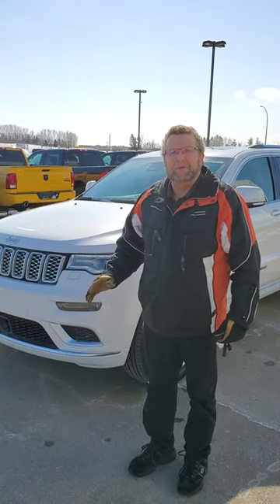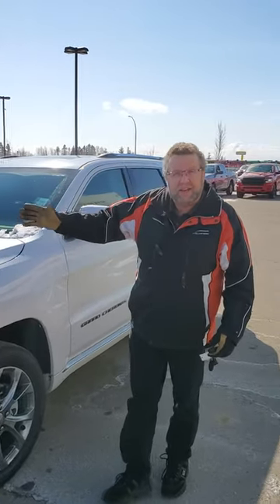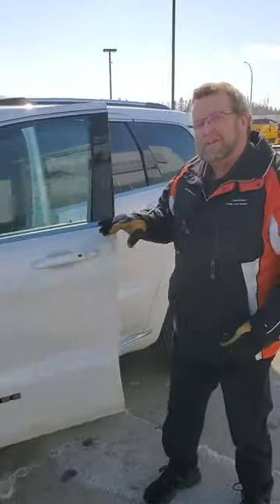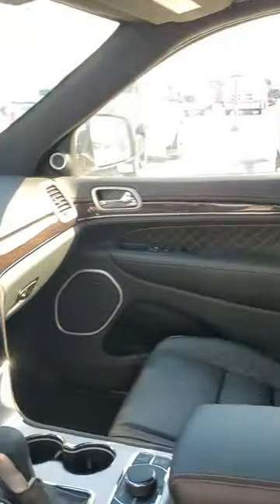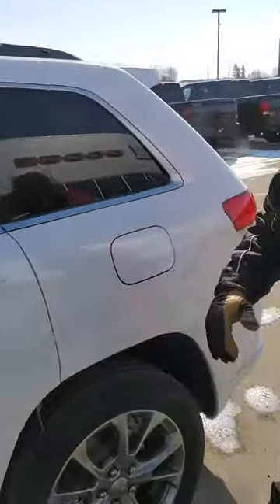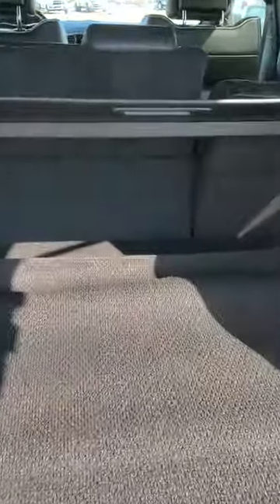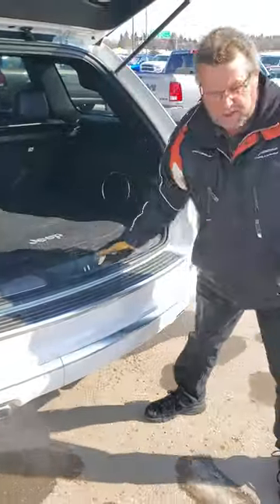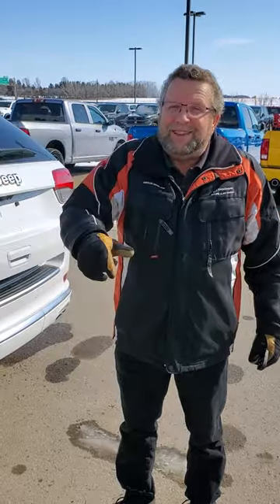2020 Jeep Grand Cherokee Summit SUV Stock AL097 | Mountain View Dodge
Product Advisor Steve McFarlane has something beautiful just for you!

A stunning 2020 Jeep Grand Cherokee Summit SUV! With a luxury leather interior, back up camera, and space for days - this vehicle is meant for you!

Stock

VIN: 1C4RJFJTXLC324527